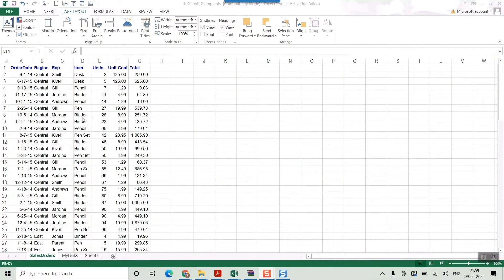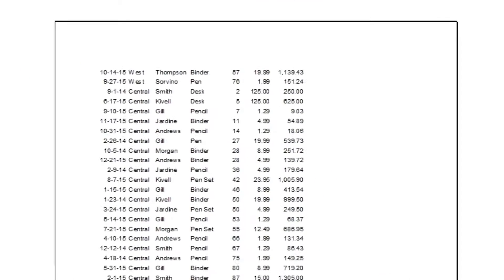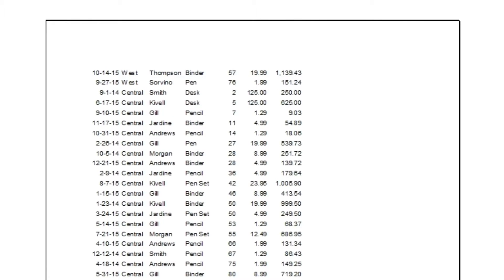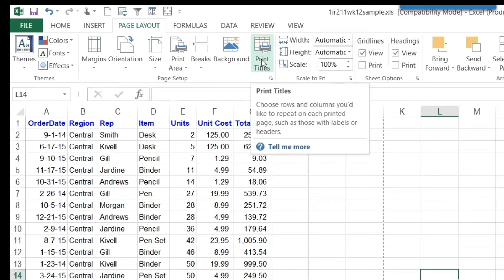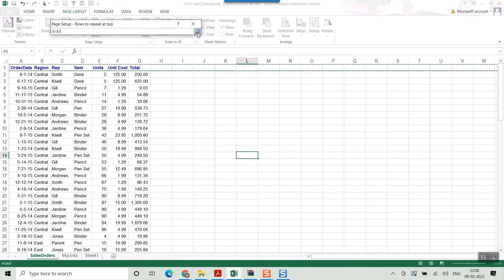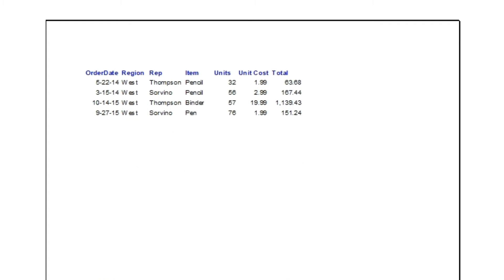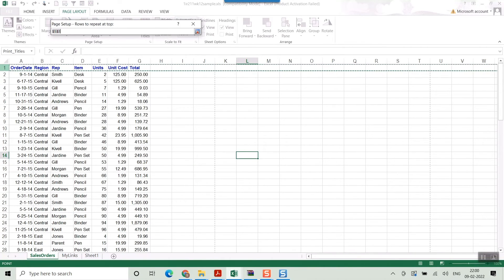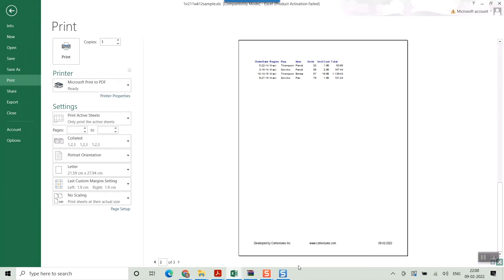how to repeat header row in MS excel sheet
How to repeat header in excel sheet

Click the [Page Layout] tab  In the "Page Setup" group, click [Print Titles]. Under the [Sheet] tab, in the "Rows to repeat at top" field, click the spreadsheet icon. Click and select the row you wish to appear at the top of every page. Press the [Enter] key, then click [OK].